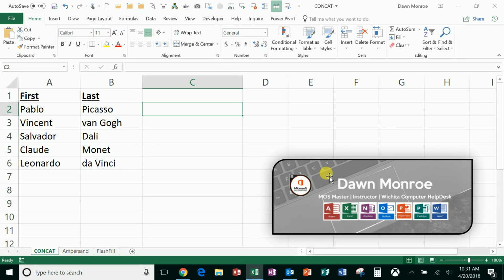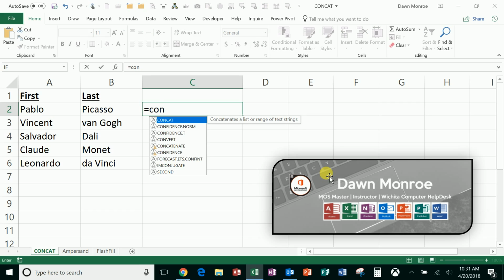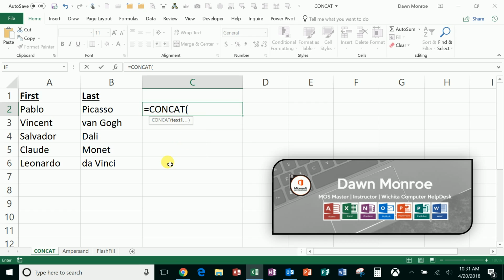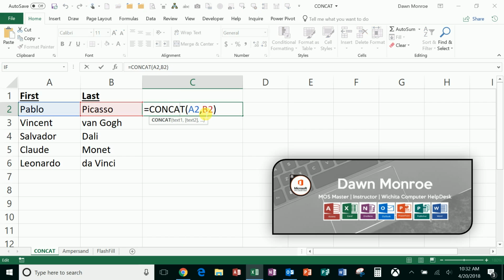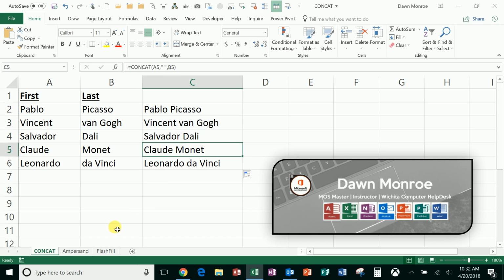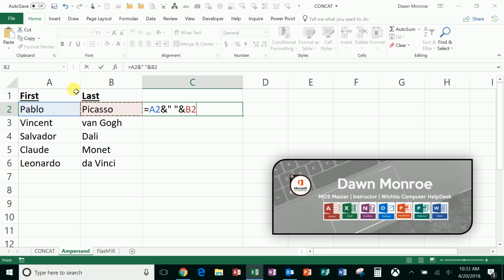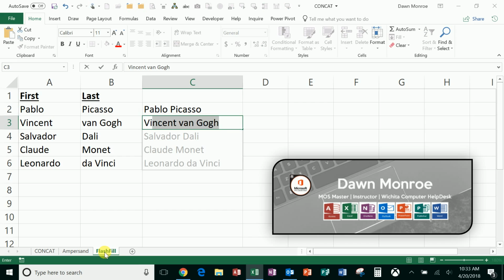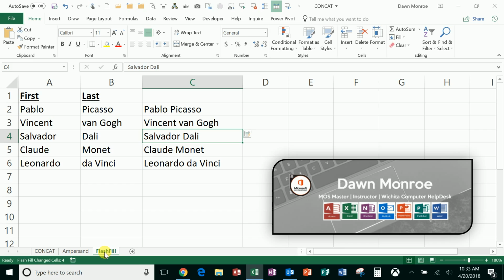Microsoft Excel CONCATENATE Function to Join Text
Microsoft Excel CONCATENATE Function to Join Text.  The word concatenate is just another way of saying "to combine" or "to join together". The CONCATENATE function allows you to combine text from different cells into one cell in Microsoft Excel 2016.